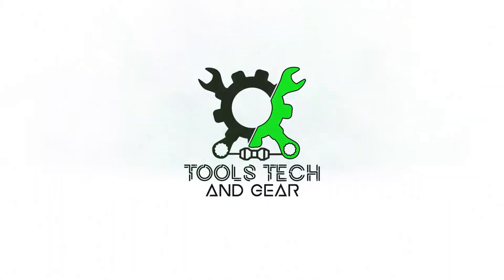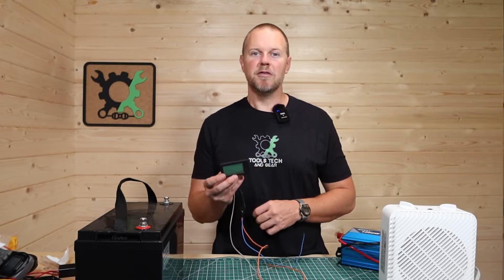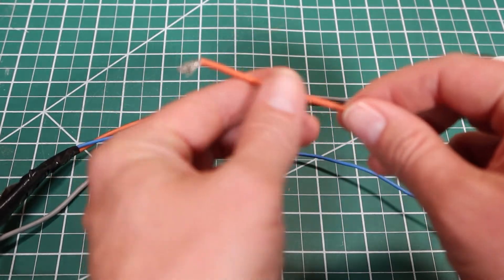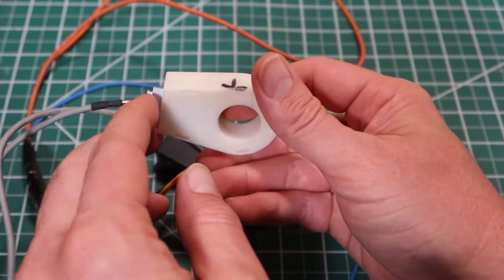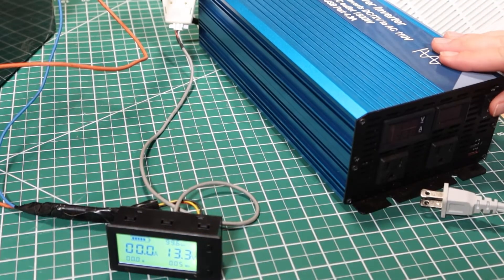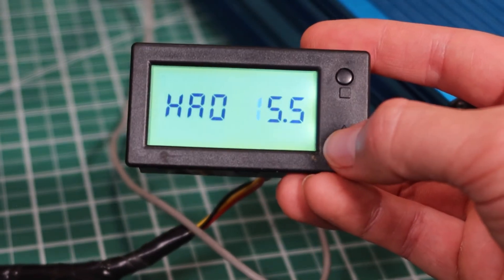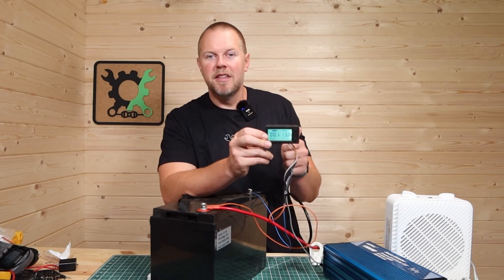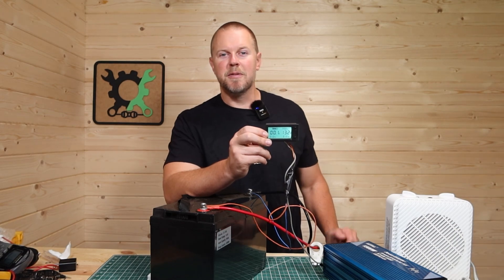Drok Battery Monitor How to Set Up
The Drok Battery monitor is a handy tools that lets you keep track of lots of great information. The instructions can be a little hard to read so I am giving you a short video on how to set the Drok battery monitor.